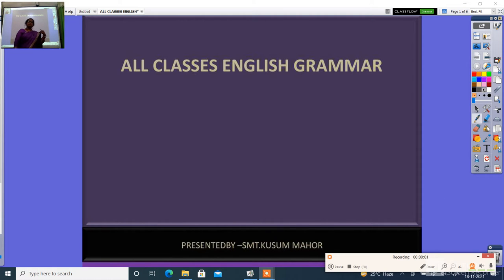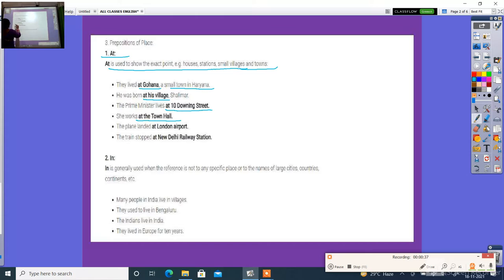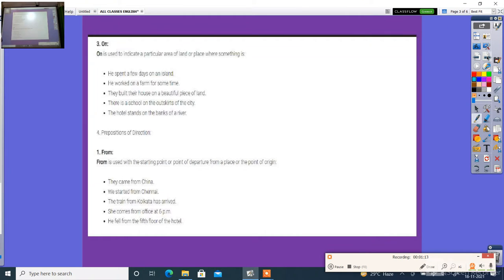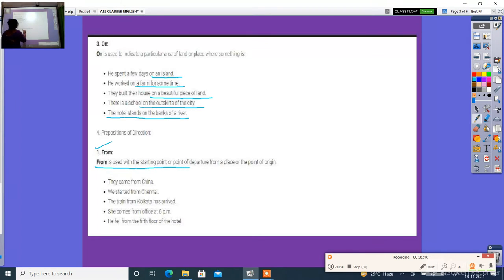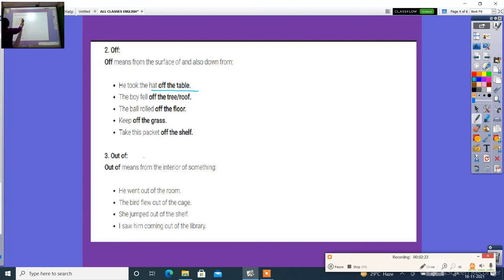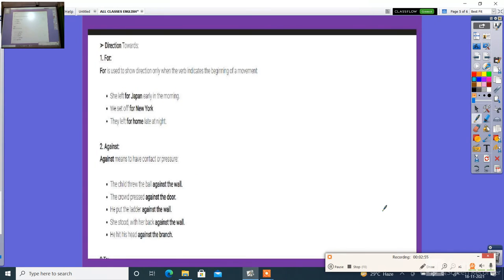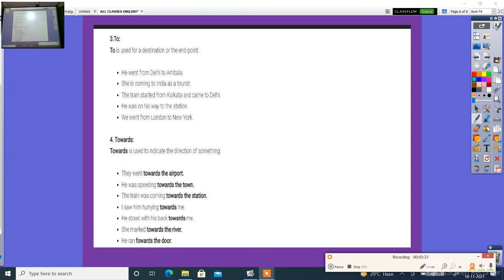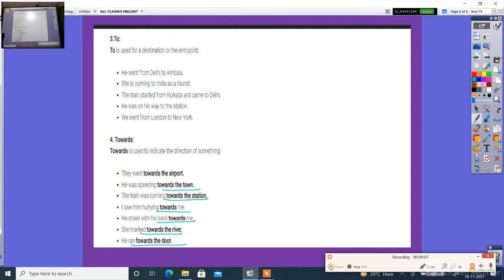ALL CLASSES ENGLISH GRAMMAR USE OF PREPOTIONS FOR PLACE